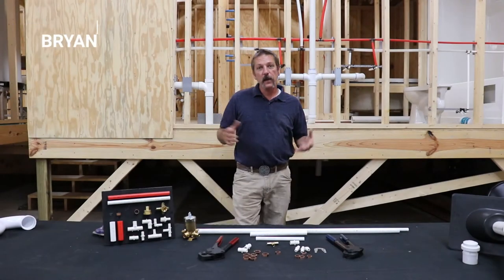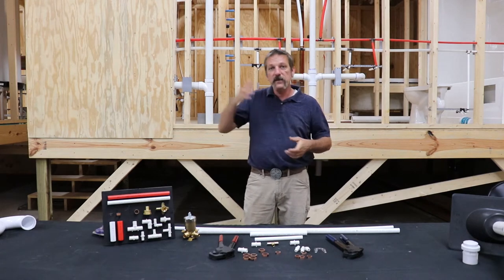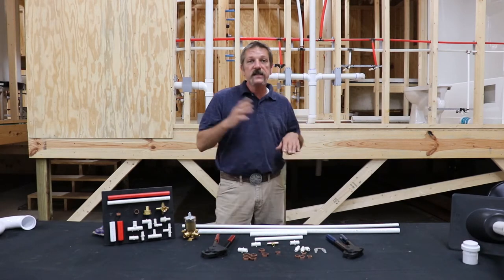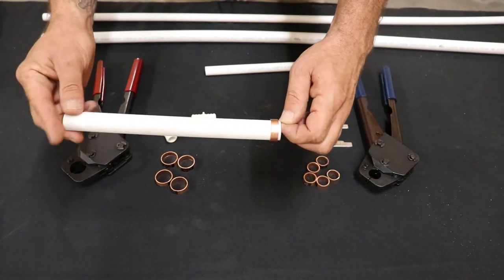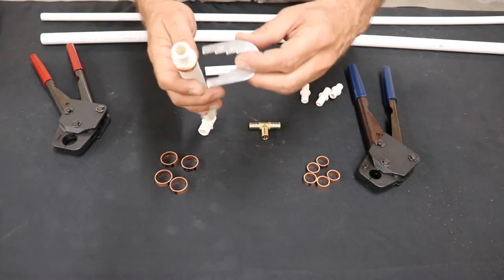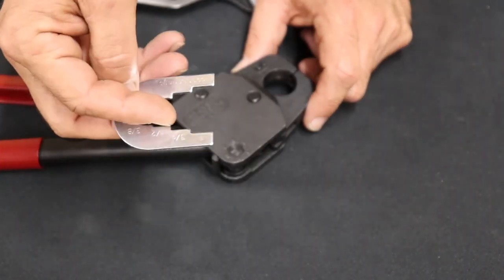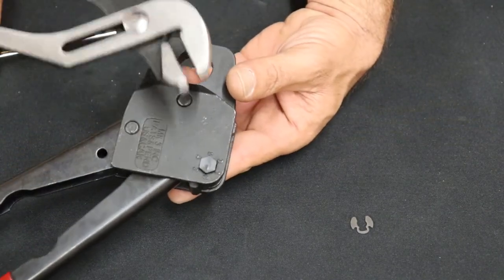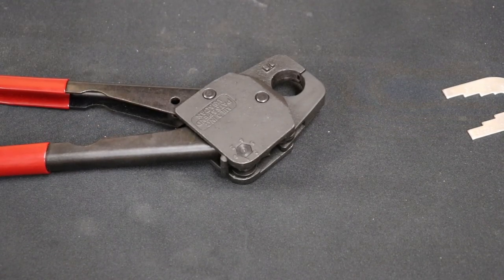Pex Crimper Tool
Pex crimpers are used to install Pex Water Piping in plumbing systems.  This video covers the pex crimp tool for pex piping systems.